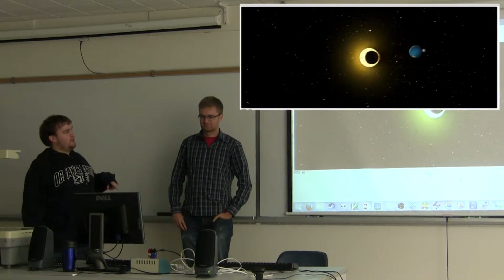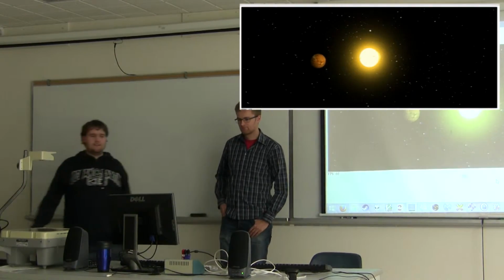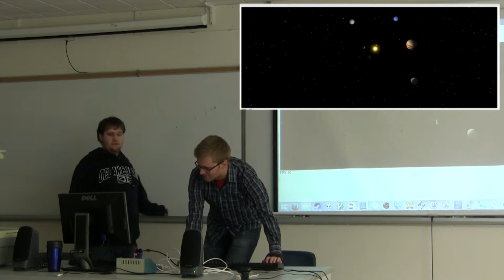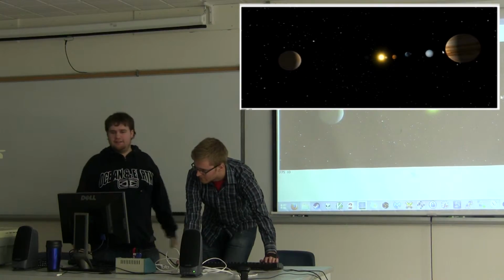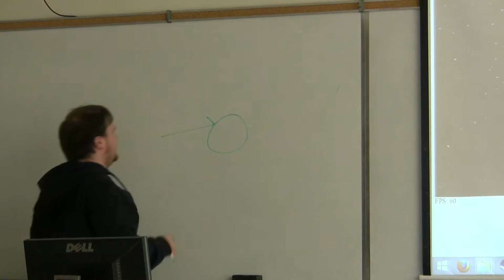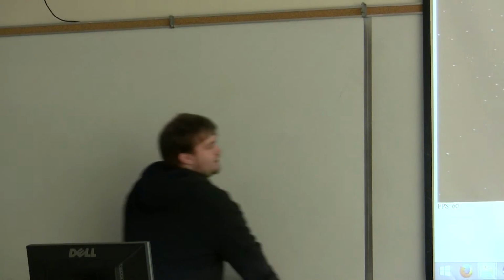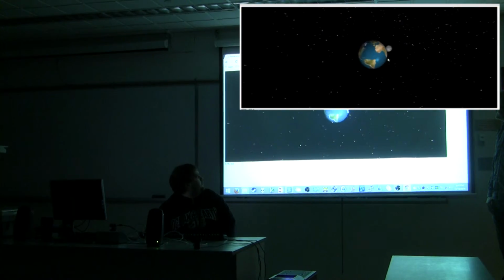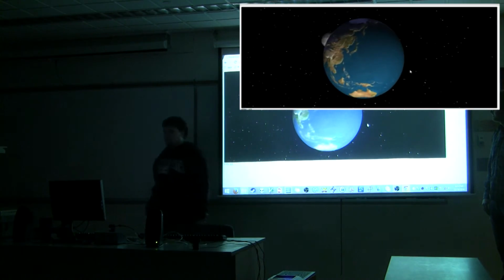WebGL - Planetarium by Yoann Arsenau & Jakob Jakobsen - 1/3 - UNB Computer Graphics CS4735 Fall 2014